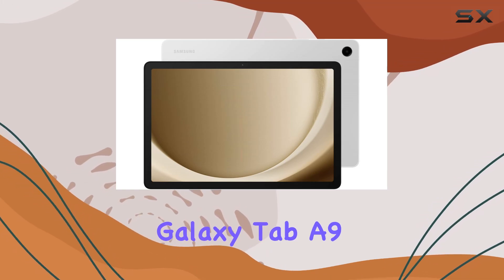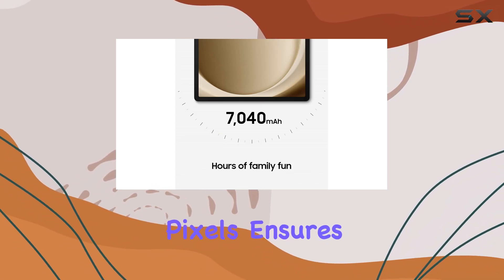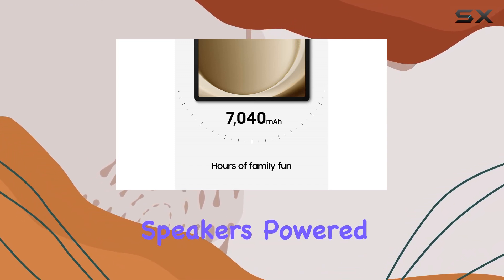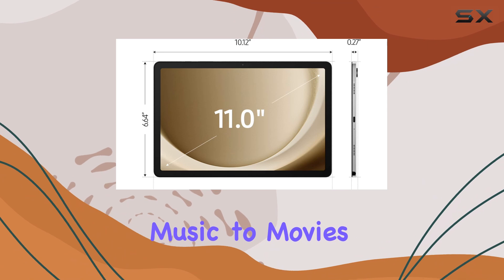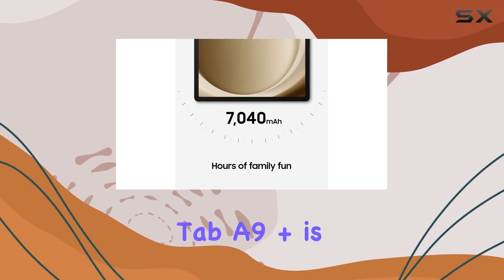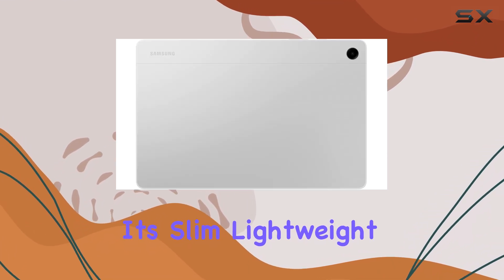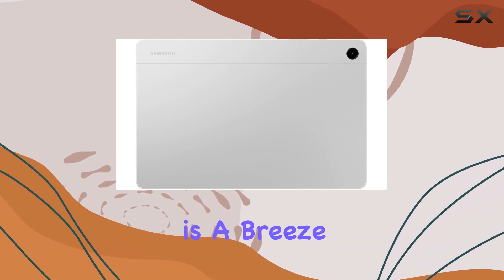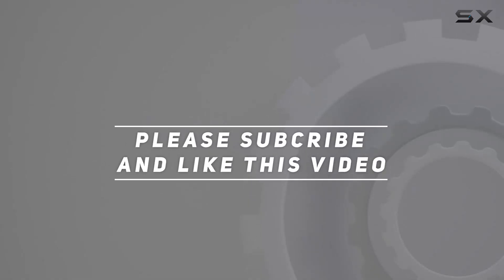SAMSUNG Galaxy Tab A9+: The Best Tablet for Families and Kids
0:00 Intro
0:07 Review

Things that we mentioned in this video:
SAMSUNG Galaxy Tab A9+ Plus : B0CLF4NVSL